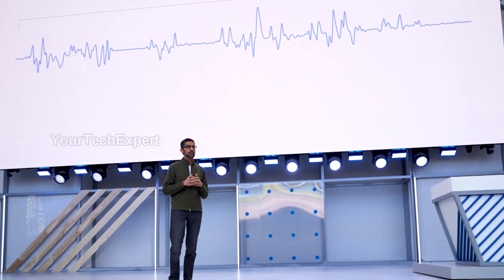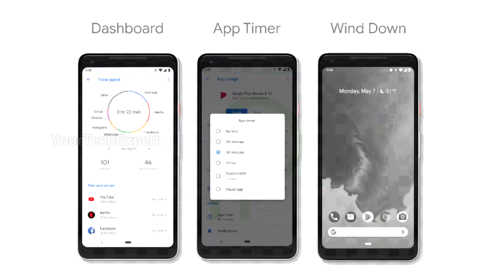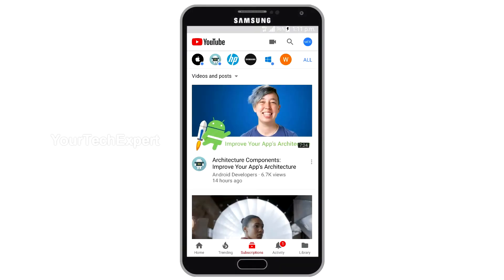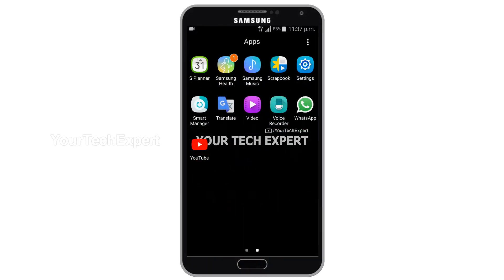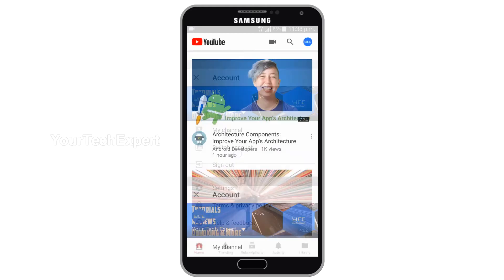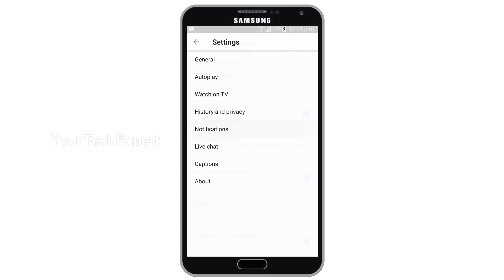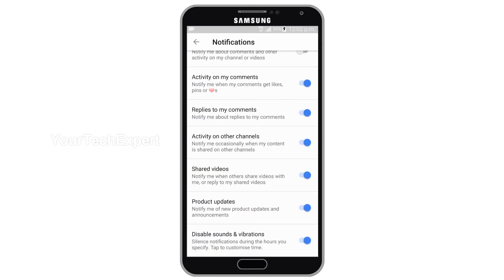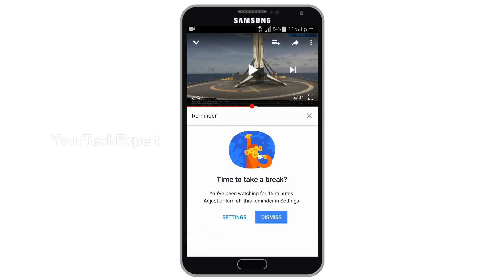YouTube wants you to “take a break” from watching videos | YouTube Help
This video will show you how to enable "Remind me to take a break" feature on YouTube.

YouTube the Google owned  world’s largest video sharing platform already  started rolling out its mobile app’s update which includes a feature called “Take a break”, which will remind users to take a break while watching videos on YouTube.